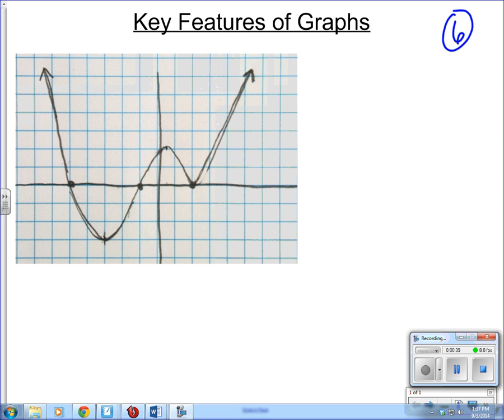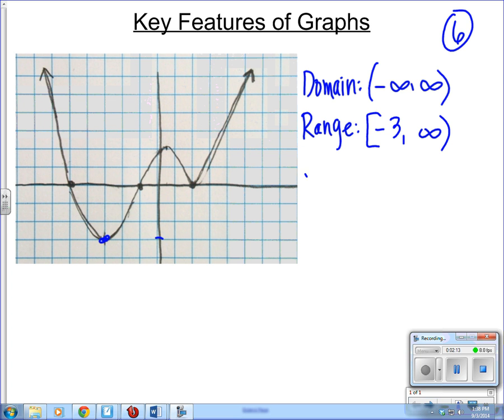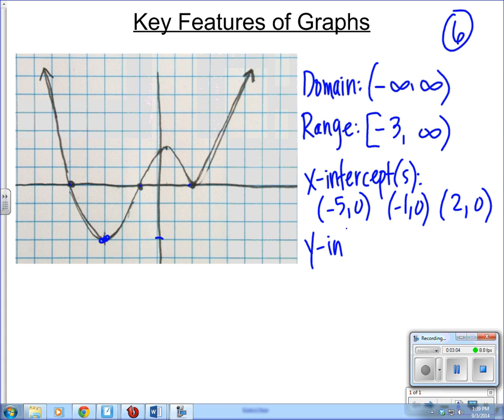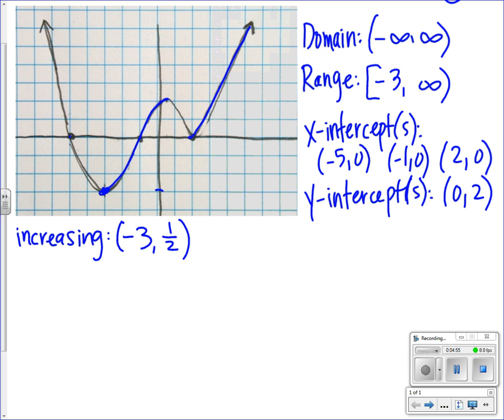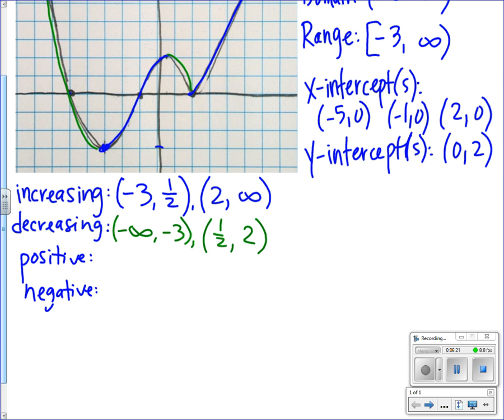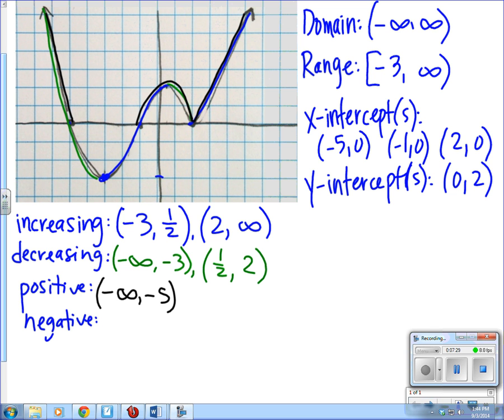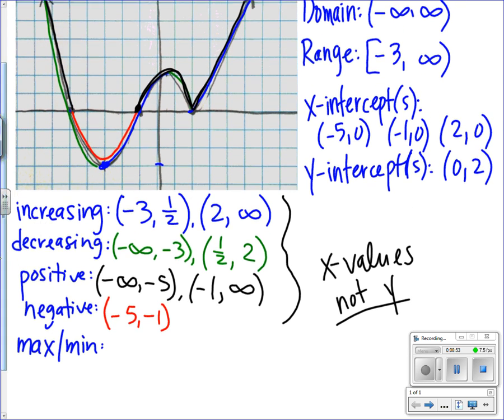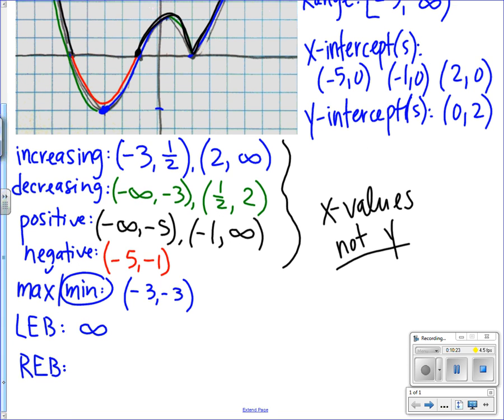Key Features of Graphs Lesson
Secondary Math III